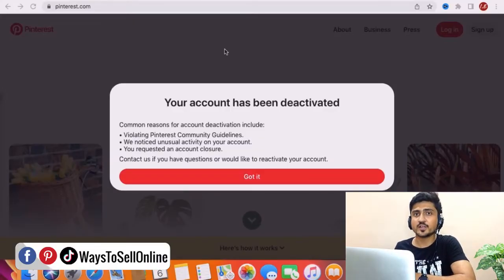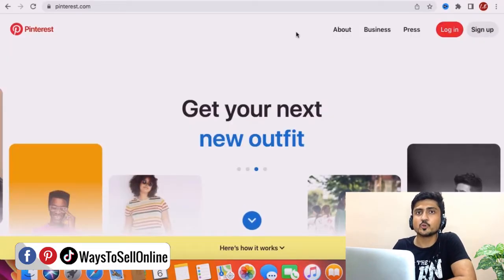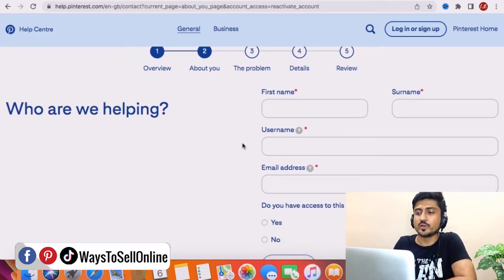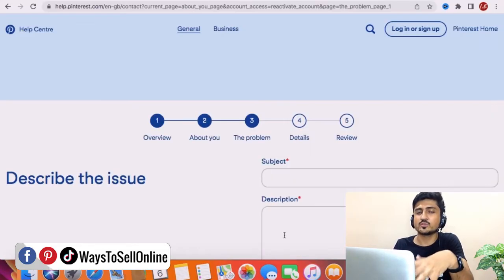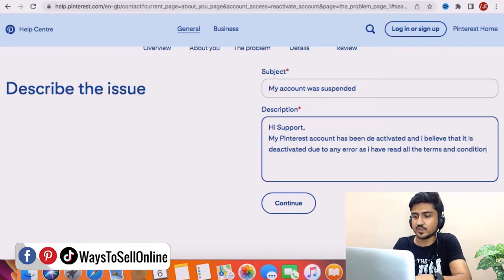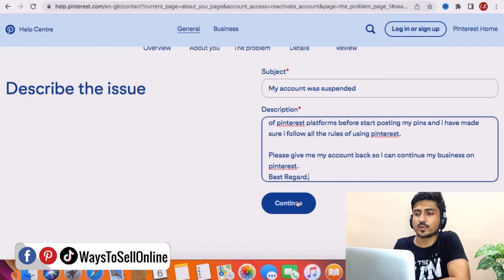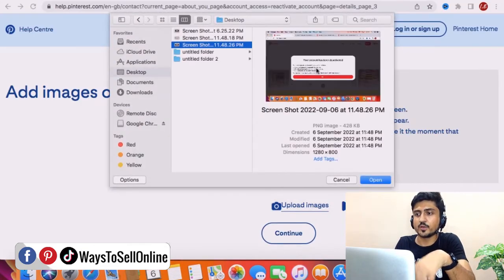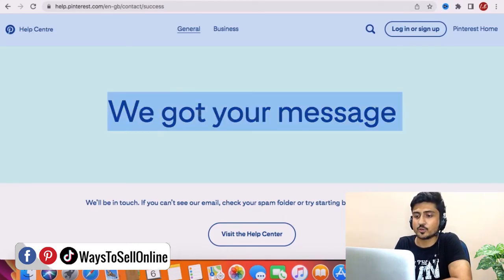Pinterest Suspended My Account | How To Recover Suspended Pinterest Account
IF YOU ARE NOT ABLE TO LOG IN TO YOUR PINTEREST ACCOUNT and getting an error that your Pinterest account has been suspended then no need to worry as in this video i have explained the whole process step by step to recover your account and start using it to promote your business.